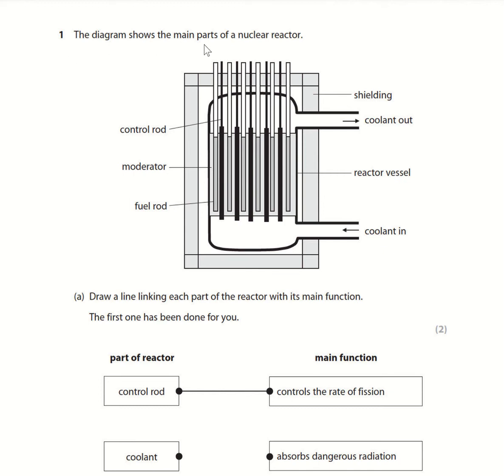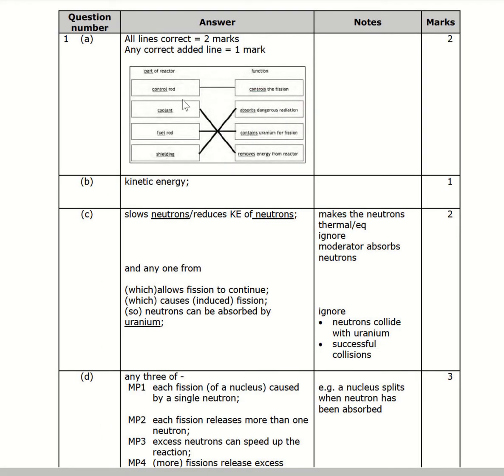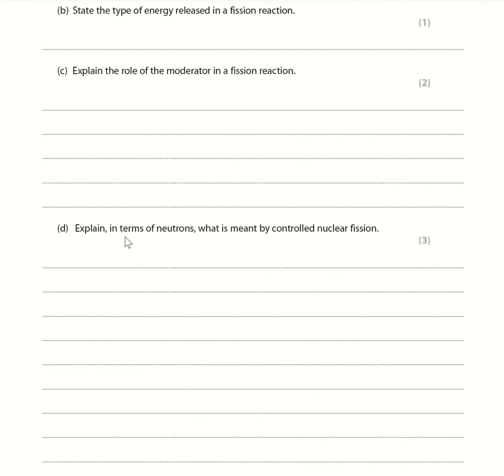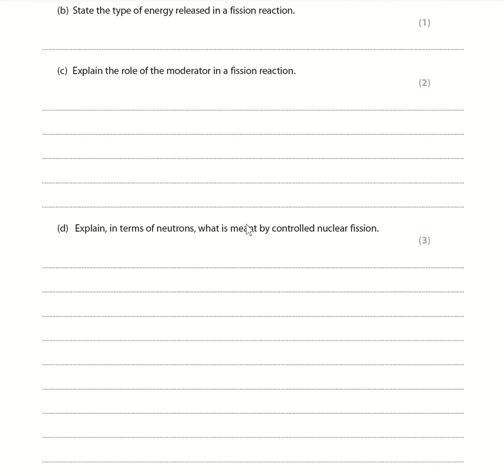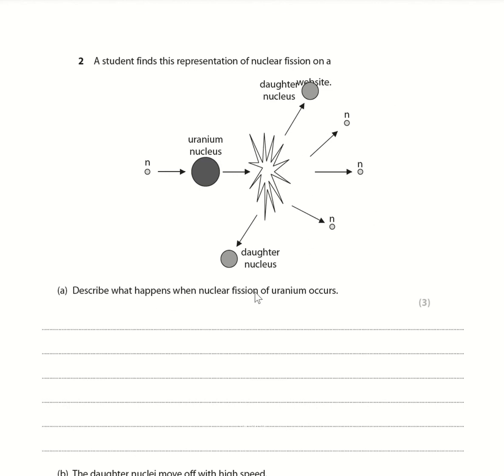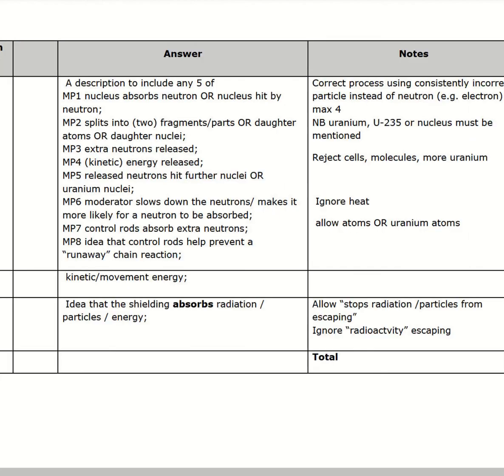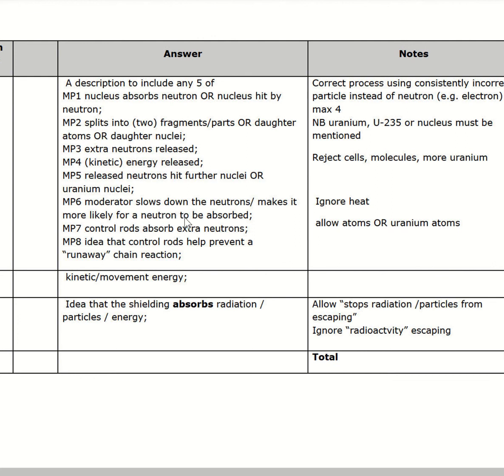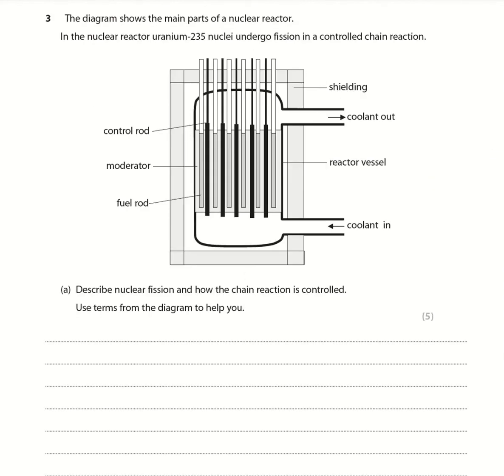Physics Nuclear fission and fusion paper 1 Edexcel igcse grade 11